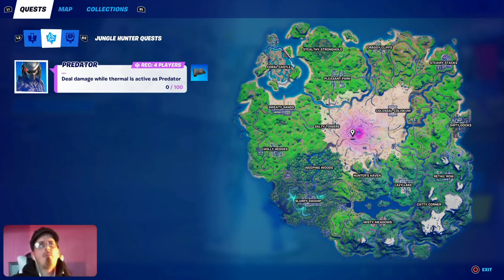Fortnite CH2S5 Week 8 and Predator Quest Overview with Rc Stylez